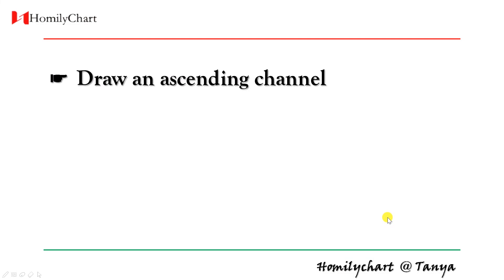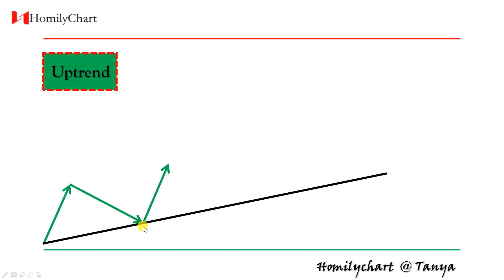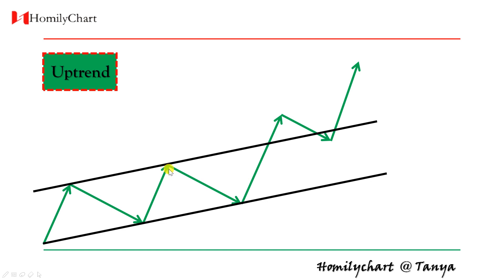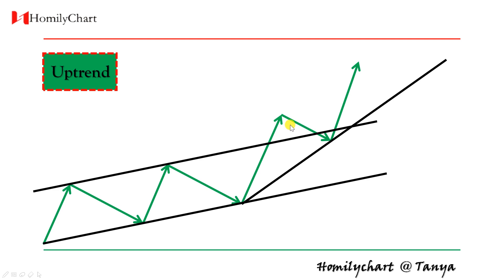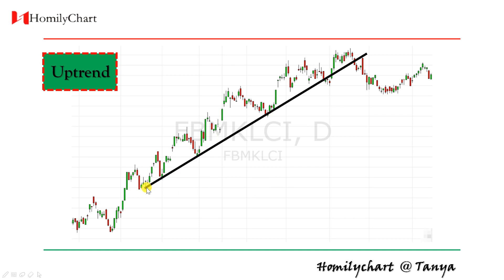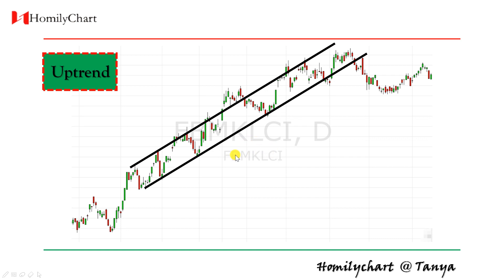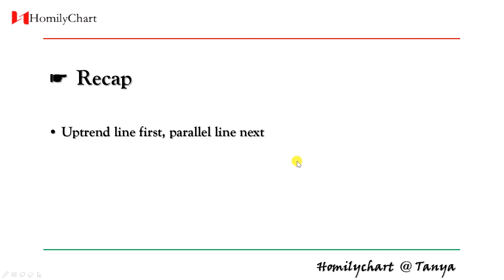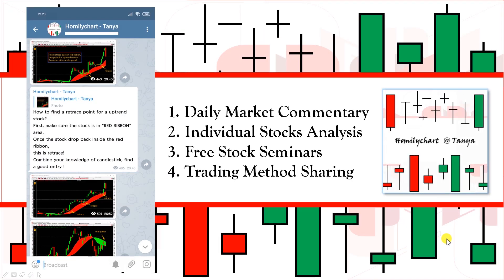Homily Chart(English) Learning Trend Lines #4 Ascending Channel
Welcome to video 4 of Trend Lines Trading course!

This course has 8 videos and will explain you the significant trend lines which will definitely benefit you a lot in trading.

In this 4th video, you’ll learn:
• How to draw an ascending channel